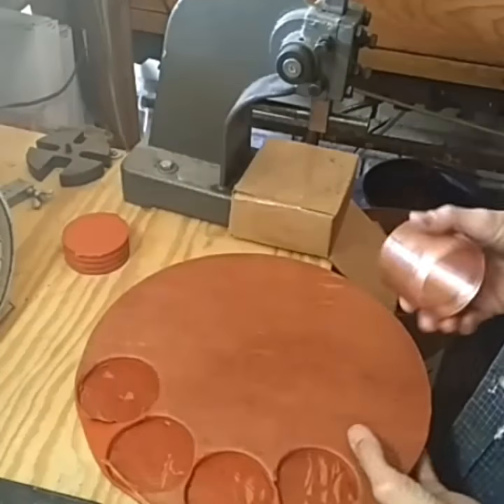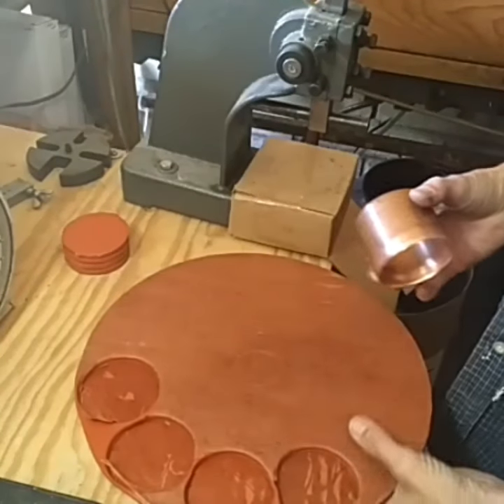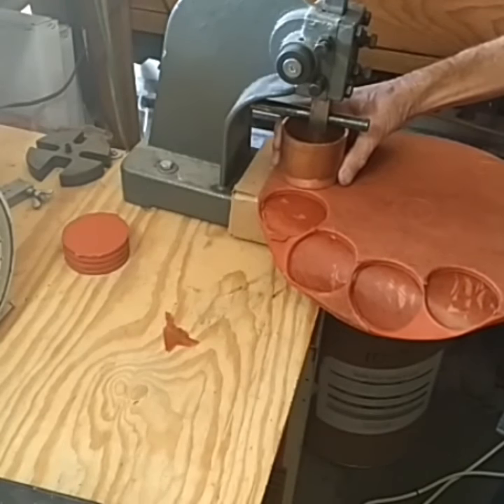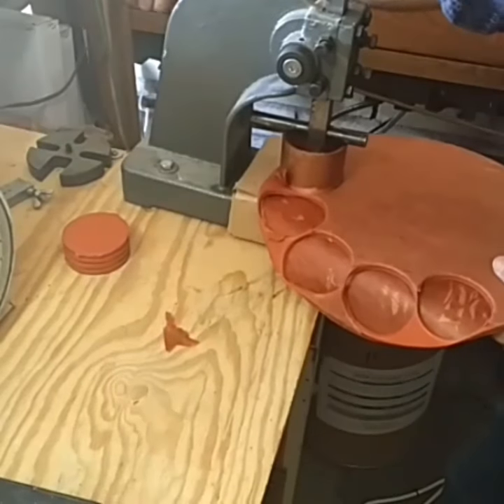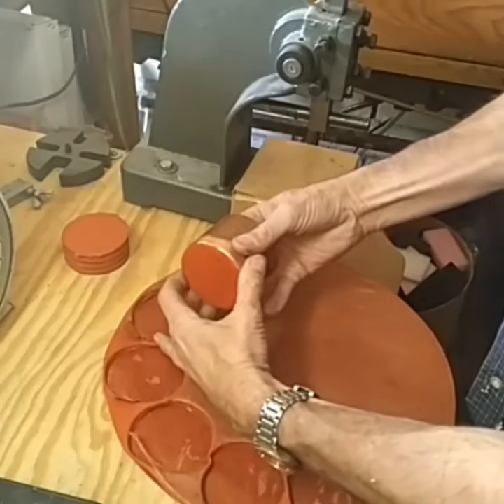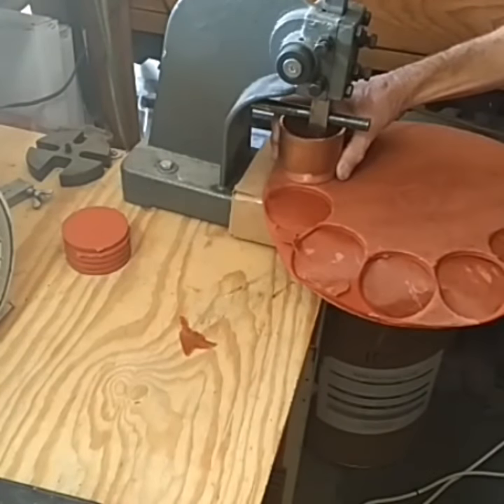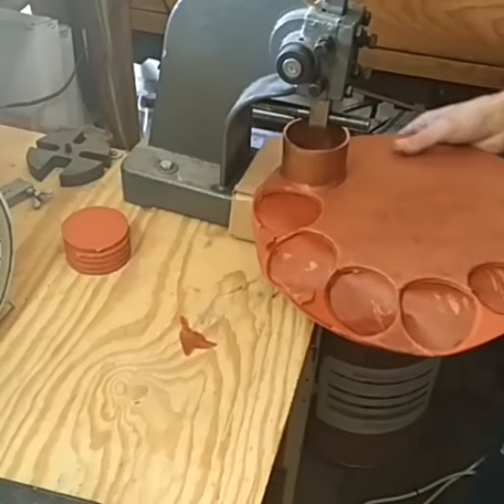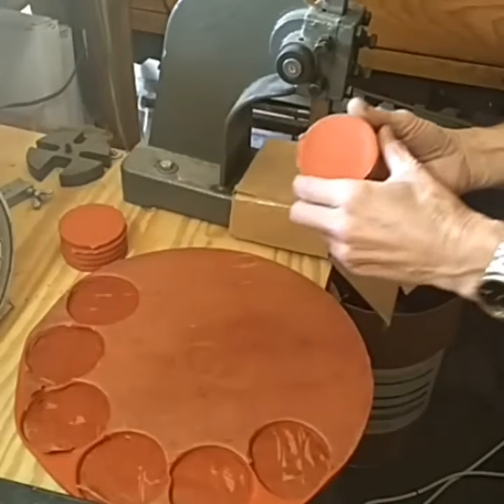How I cut the toaster oven mold rubber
Using my Arbor press and a die I made from copper pipe I show how to cut mold rubber for the toaster oven system.